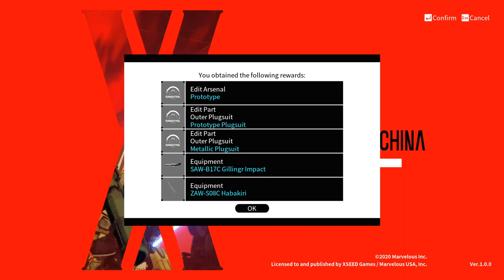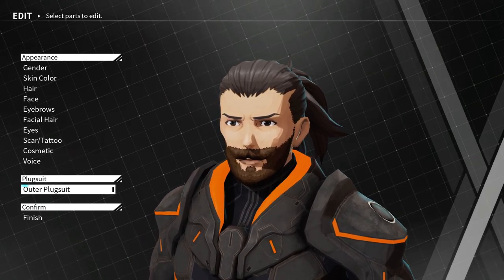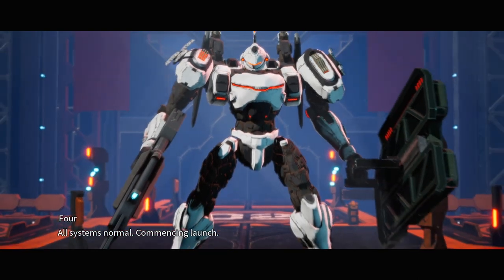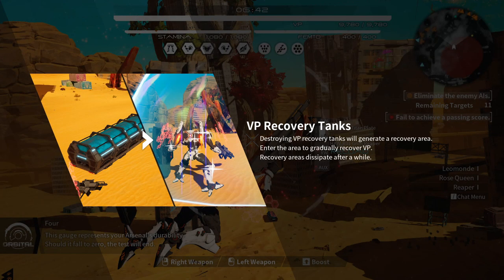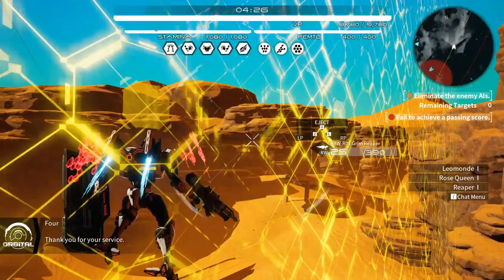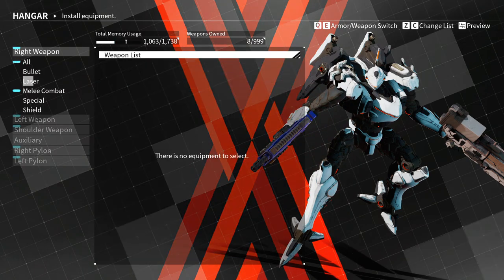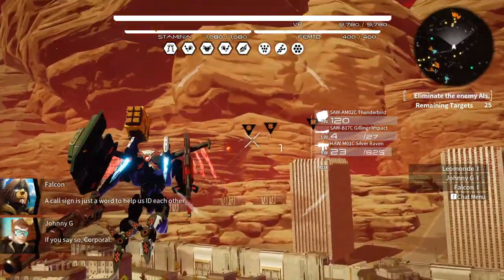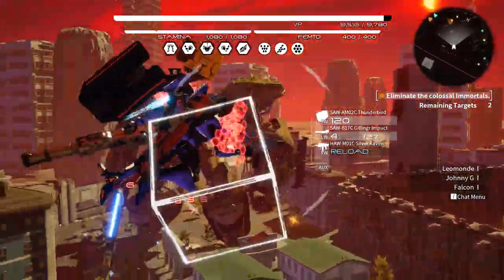Daemon EX Machina - Giant Flying Mech Battle Mercenary Sim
Daemon EX Machina Gameplay with Splat! Let's Play Daemon Ex Machina and check out a game where you'll take over a customizable high flying mech and battle tanks, soldiers, and giant walking death machines across a range of combat theaters.